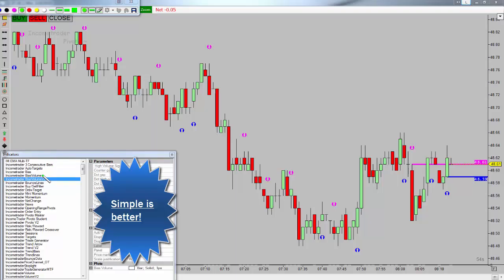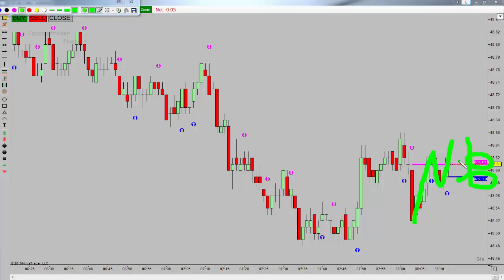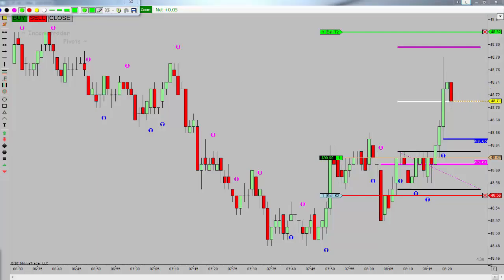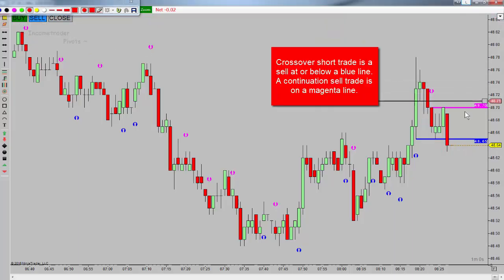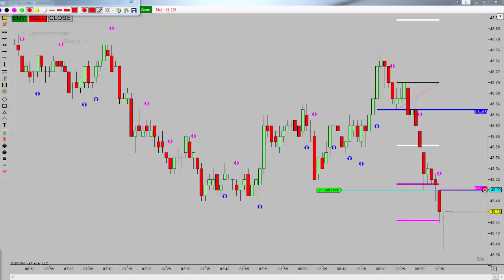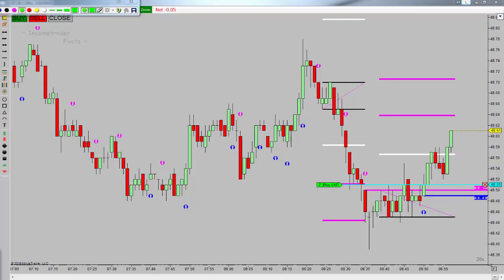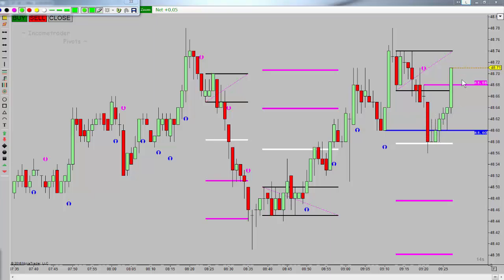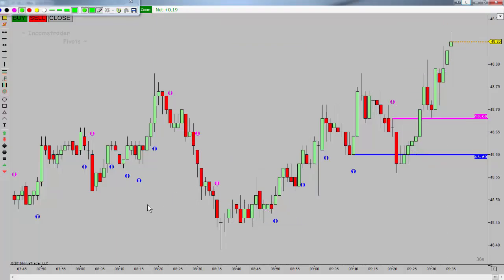How To Use The Incometrader Volume Indicator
Trading should be this simple!